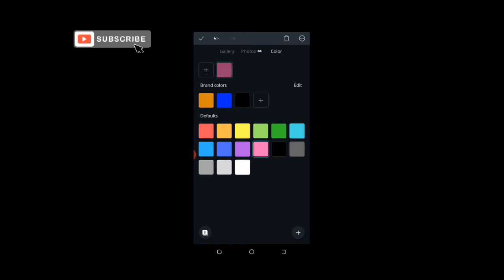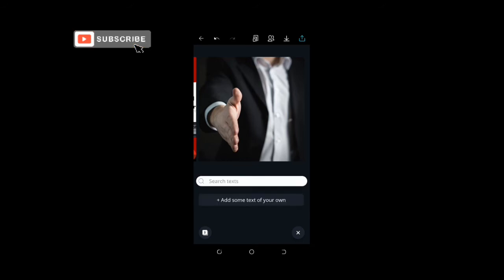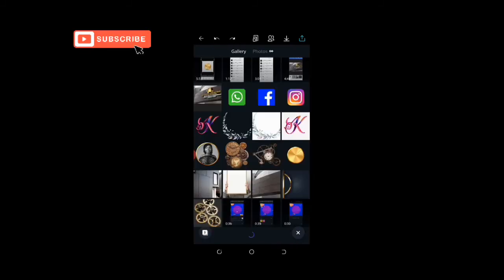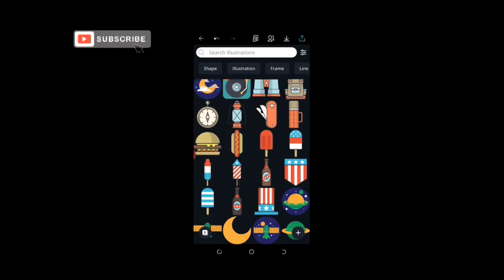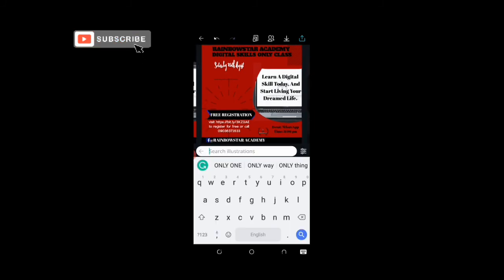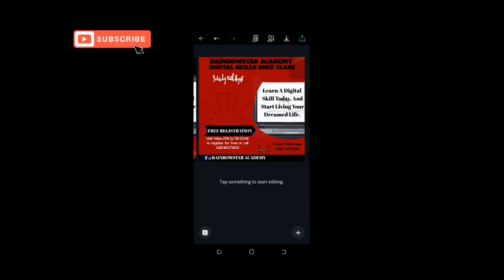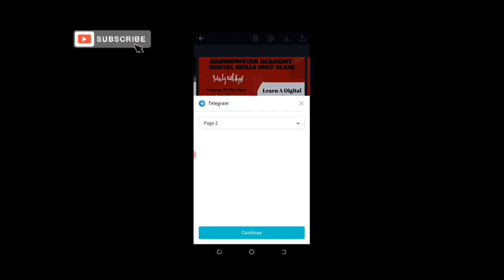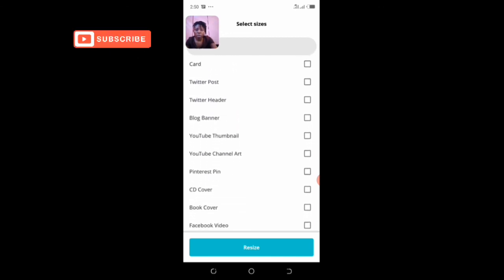Latest Canva Tutorial for beginners|introduction to Canva using tools|Smartphone Graphic design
Today I am going to be teaching you how to use Canva for beginners in 2020!
In this Canva tutorial video, I'll be covering all of Canva, which is a free publishing and graphics design tool that you can use for all your publishing needs, whether it be for YouTube, Instagram, your business, or basic graphic design, even if you are a beginner that is just learning how to use Canva! After this Canva tutorial, you should be familiar with how to use Canva as a beginner to make any graphics for your business or YouTube channel, as well as understand how to utilize various functionalities provided by Canva.